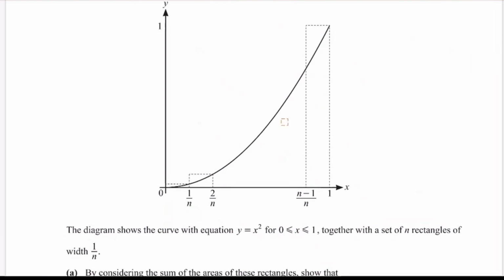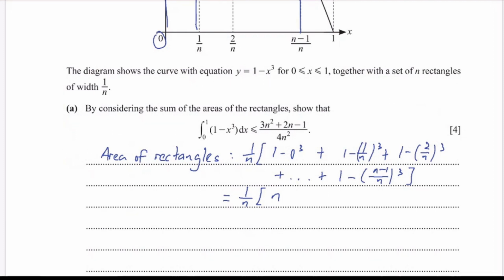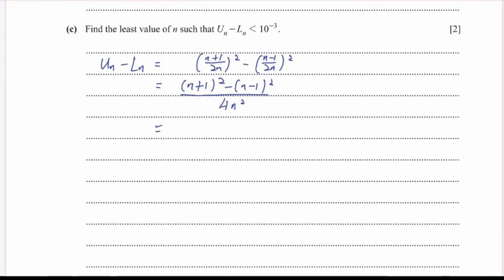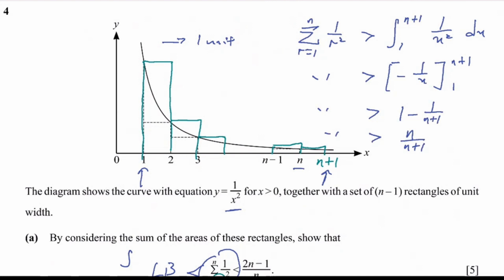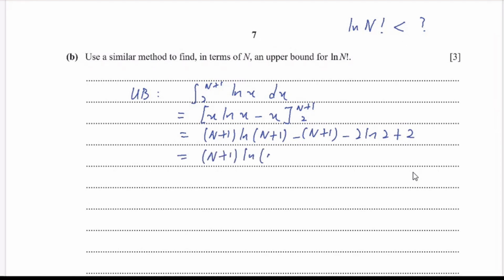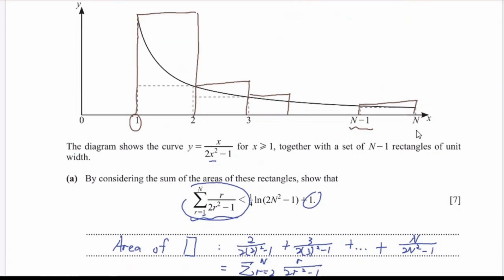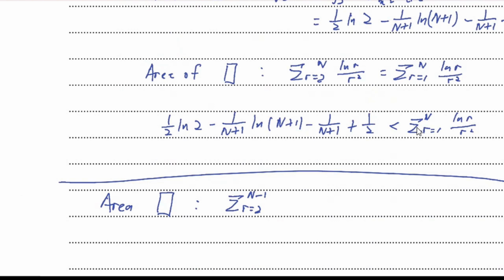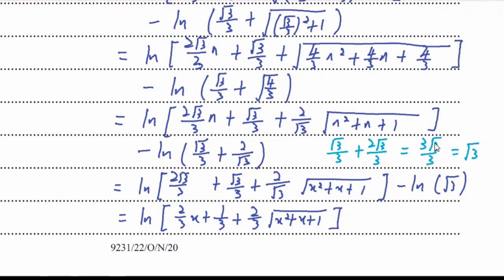Cambridge A Level 9231 Further Pure 2 - Approximation using Rectangles (Selected PYQ)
Recording of my class discussing selected questions about 9231 Paper 2 - Integration - Rectangles Approximation

00:00:05 S20 P21/22 Q4
00:09:06 W20 P21/23 Q4
00:18:00 S21 P21/22 Q3
00:26:16 Specimen 20 P2 Q4
00:41:57 S20 P23 Q4
00:50:40 S21 P23 Q3
00:59:47 W21 P21/23 Q4
01:12:10 S20 P22 Q8